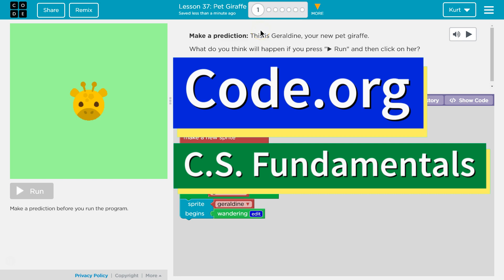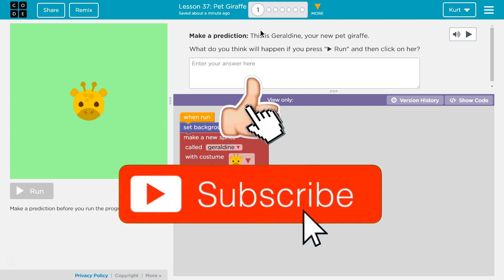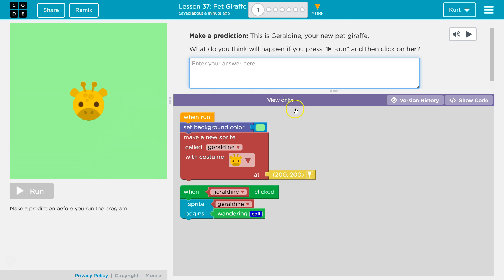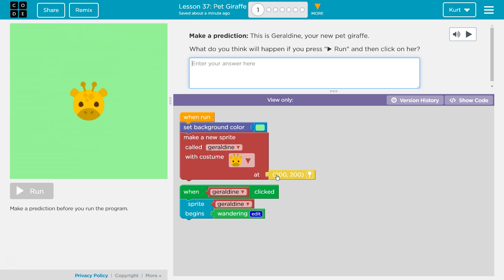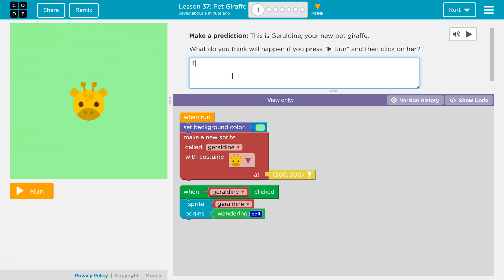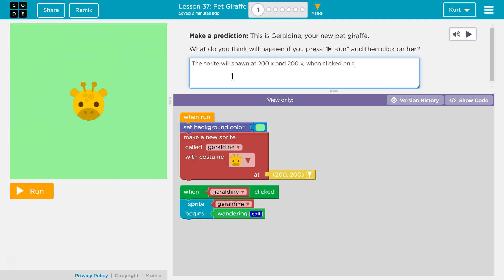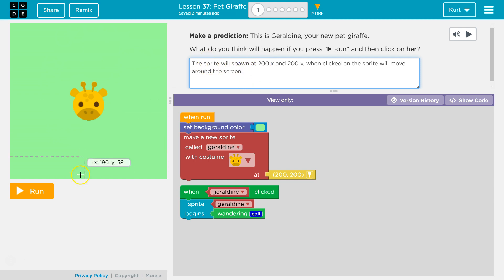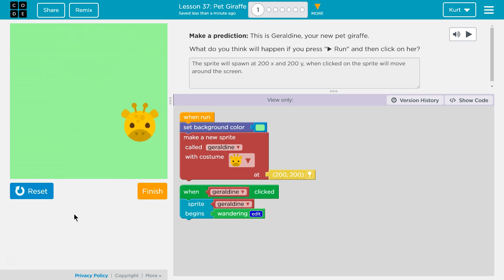Pet Giraffe CS Express Lesson 37.1 - Course F 23.1 Code.org Tutorial with Answers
Pet Giraffe is part of Code.org's C.S. Fundamentals Course. In the Express Course this is lesson 37, in Course F it is lesson 23. This course is an excellent way to learn coding. Each part challenges students to accomplish a new task while learning computer science concepts. This particular course,  C.S. Fundamentals is often used in elementary. In this video I walk through step-by-step how to get the right answer for this puzzle. Tutorials for more lessons are linked below.